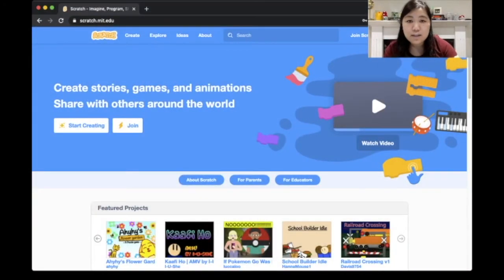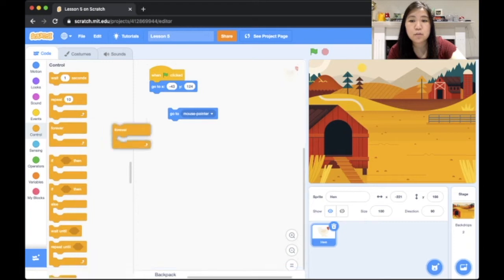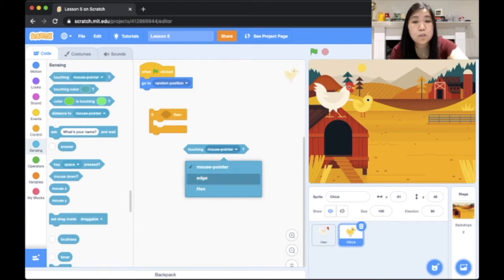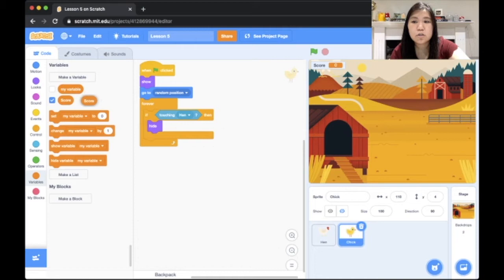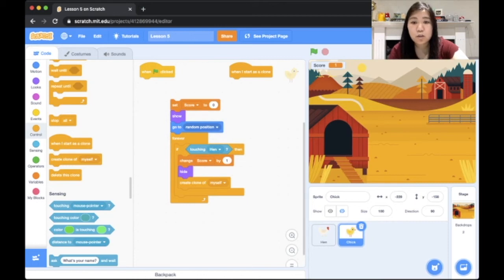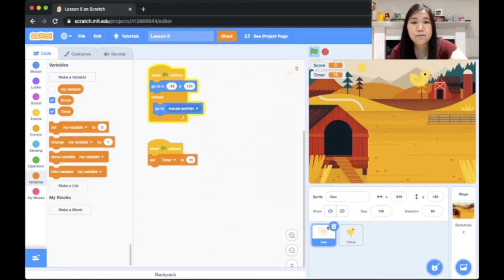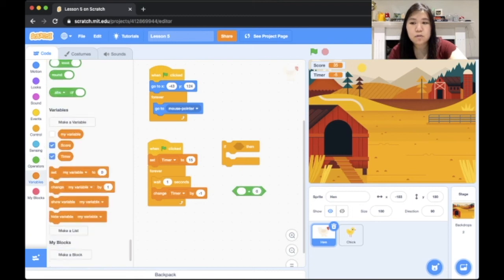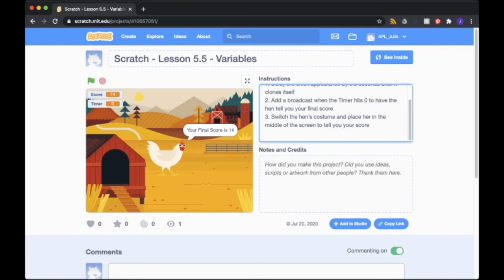campCODE - Scratch Lesson 5 - Variables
Chase some chickens and learn about variables in today's Scratch lesson! This week, we're easing our way into game-making with a simple chicken-catching game.

To play our project and see the code, go to our Scratch profile

For more online programming, check out our Facebook page @aurorapubliclibrary, or our programming